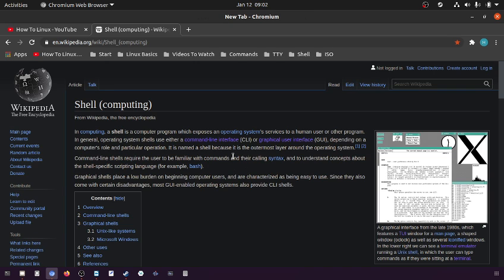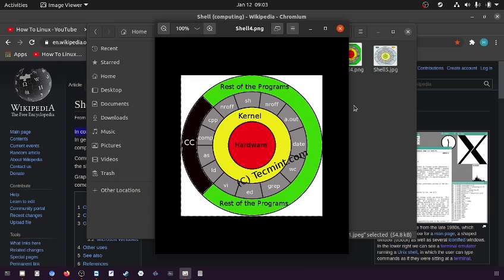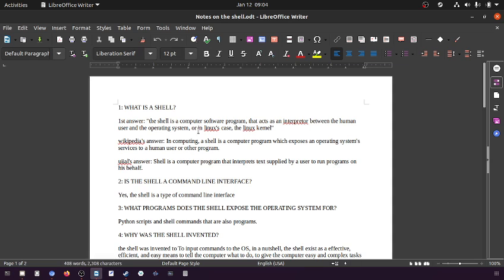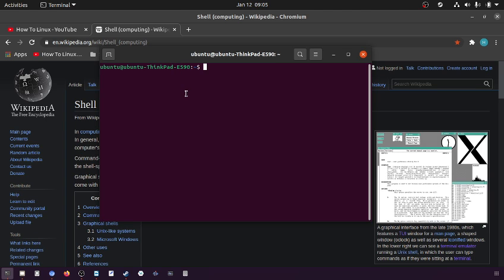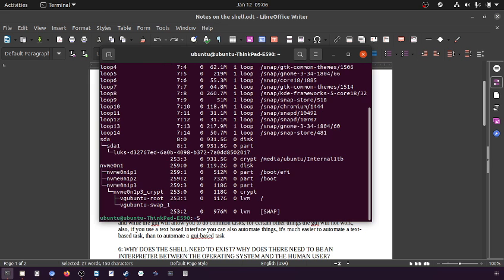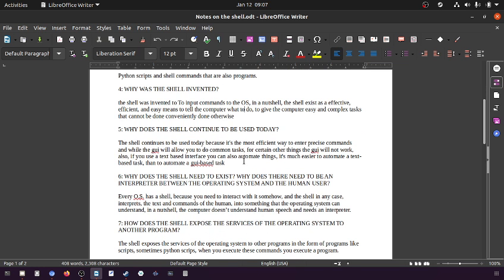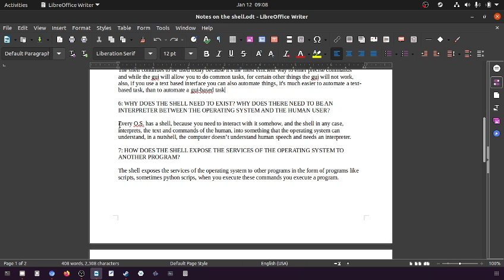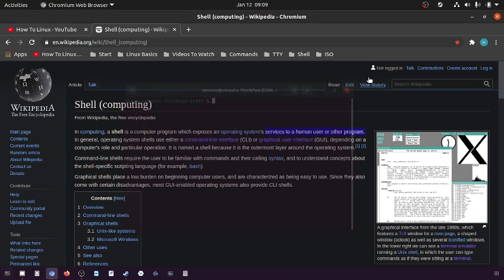47 What is the "shell"?